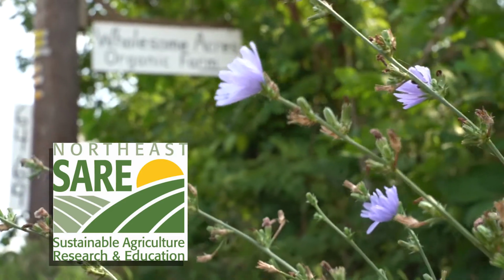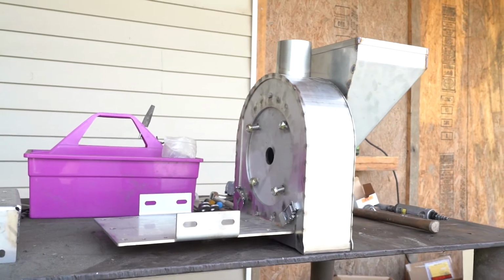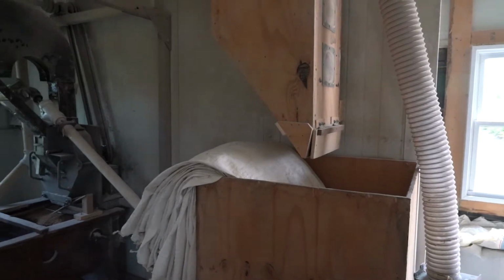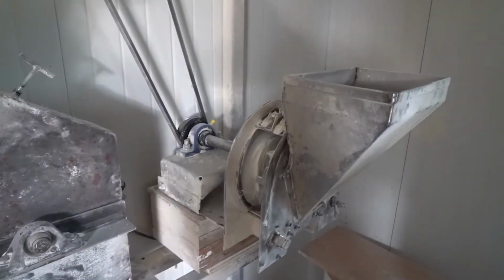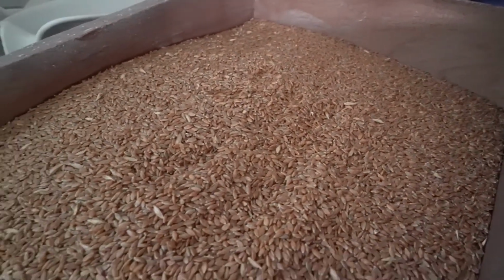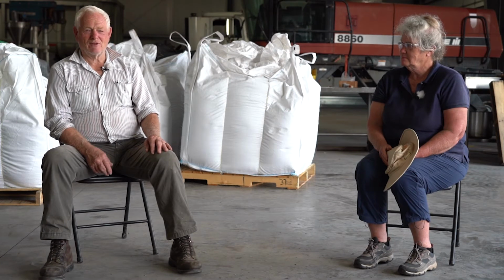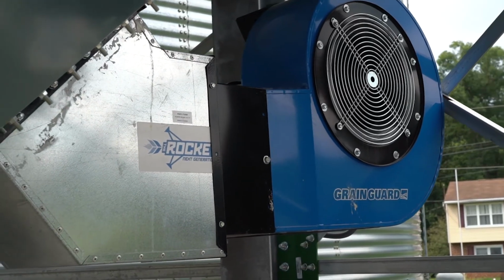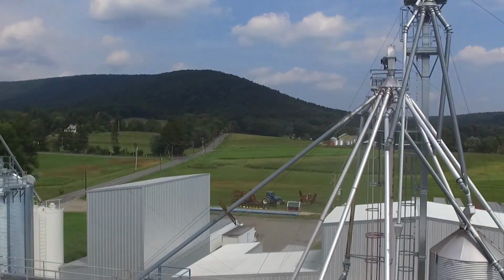Growing Grains (Episode 2: Beiler Farm & Small Valley Milling)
OGRIN/Northeast SARE/NOFA NJ Grant Project involving small-scale, local grain production, featuring:
Henry Beiler of Beiler Farms
Joel Steigman of Small Valley Milling
Elizabeth Dyck of OGRIN
This material is based upon work supported by the National Institute of Food and Agriculture, U.S. Department of Agriculture, through the Northeast Sustainable Agriculture Research and Education program under subaward number LNE-357